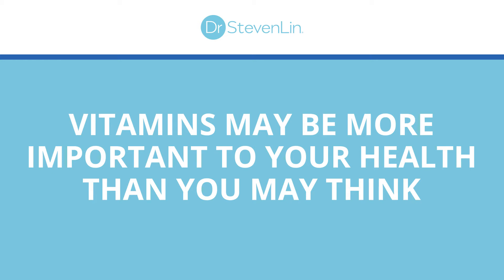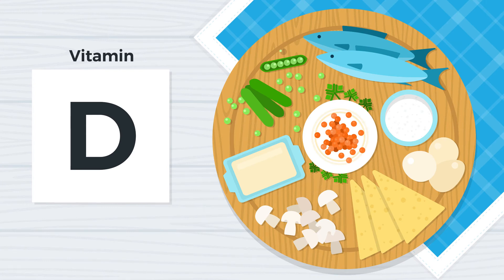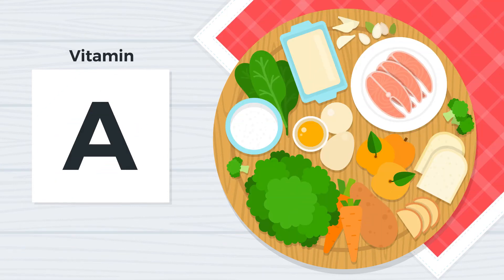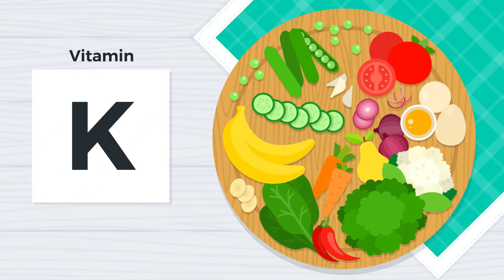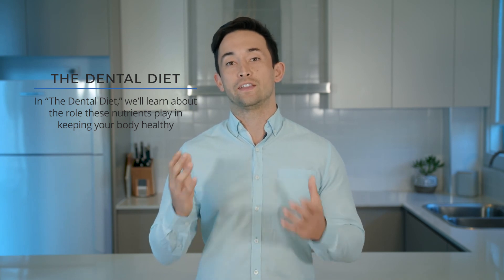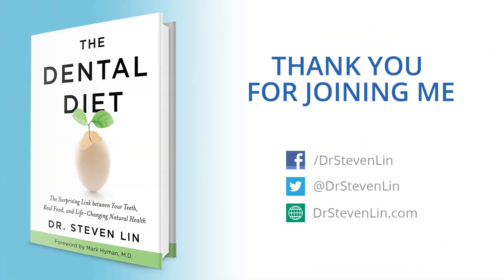Eat Right, Smile Bright: Nutrition's Secret Role In Dental Health | Dr Steven Lin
Discover the transformative power of nutrition on your dental health in this eye-opening video. Learn how vitamins D, A, and K2 play crucial roles in building strong, healthy teeth and bones beyond the simple advice of reducing sugar intake.

Look into the dental diet that promises to enhance dental health and guard against chronic diseases by addressing nutritional deficiencies.

Join me as I explore the essential nutrients that are the foundation of dental and overall health and how to integrate them into your daily life for a brighter, healthier smile.

This video is about Eat Right, Smile Bright: Nutrition's Secret Role In Dental Health. But It also covers the following topics:

Calcium Management Diet
Nutritional Recommendations Teeth
Chronic Disease Dental Health

Video Title: Eat Right, Smile Bright: Nutrition's Secret Role In Dental Health | Dr Steven Lin

✅  About Dr Steven Lin.

Dr. Steven Lin is a dentist, TEDx speaker, and author of The Dental Diet. As a passionate preventative health advocate, Dr. Lin has dedicated his career to solving some of the biggest problems facing our modern oral health.

Why do crooked teeth occur?
Why do wisdom teeth impactions occur?
Is tooth brushing and flossing the ONLY way to prevent disease?

His work aims to use preventative food programs to help people avoid painful and expensive dental treatment. The core message of Dr. Lin's work is that orthodontic braces CAN be prevented. Parents must be empowered to feed their children the right foods to help them naturally grow and develop straight, stunning teeth!

Don't miss out on this opportunity to improve your oral health.